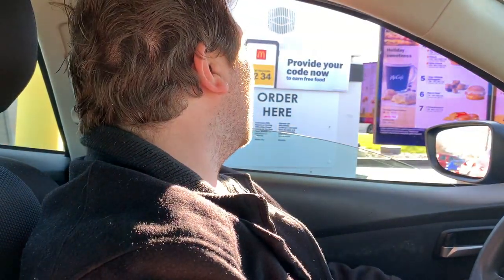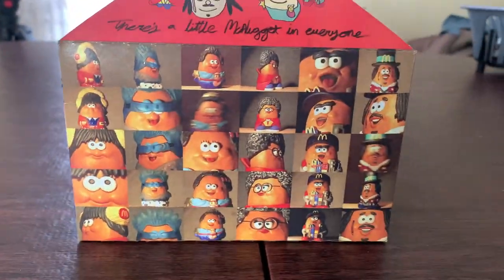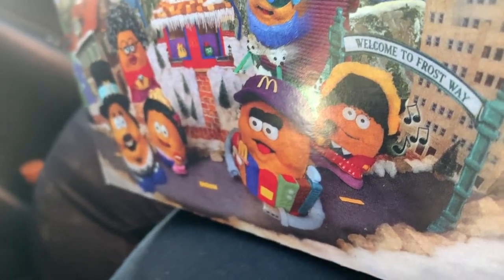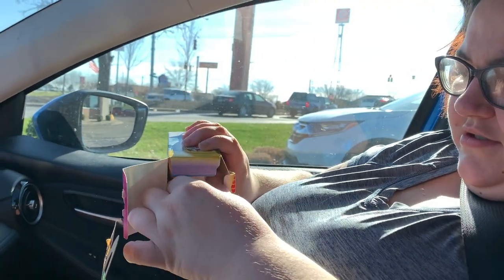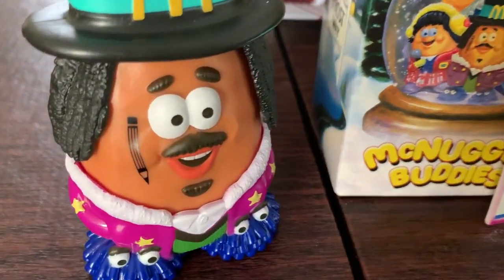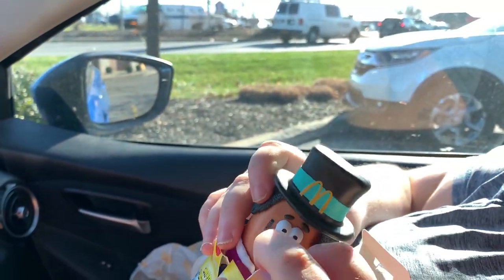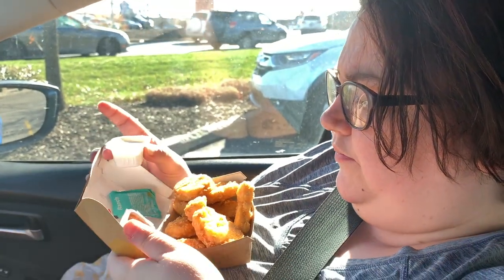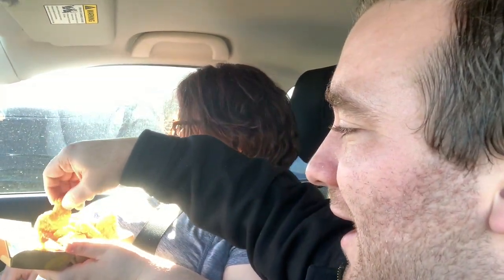Kerwin Frost Adult Happy Meal McDonald's Review and Taste Test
We tried the Kerwin Frost meal at McDonald's Was it any good? Find out!